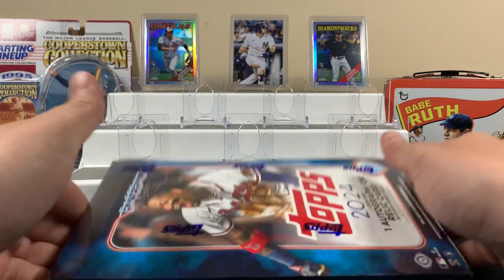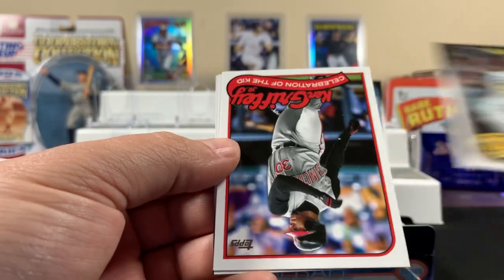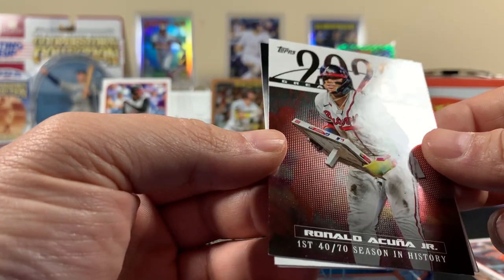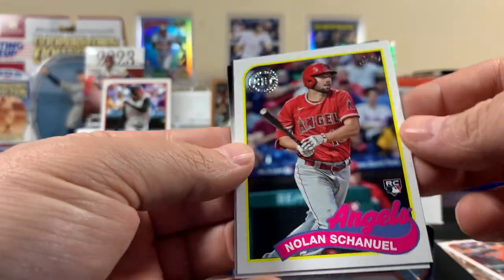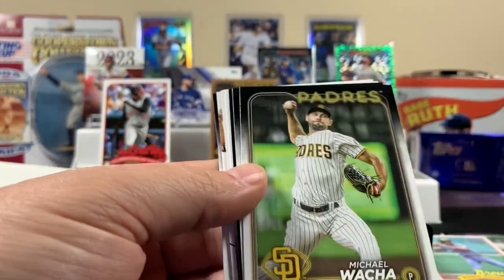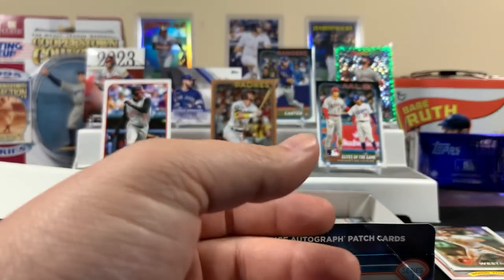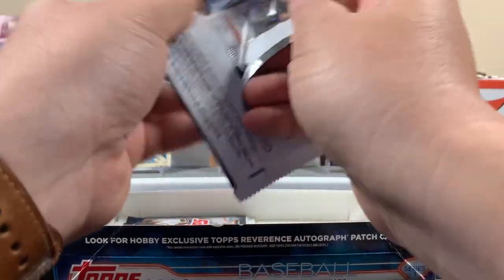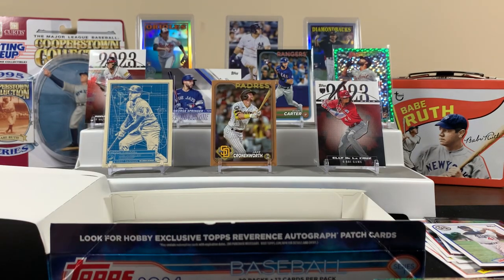2024 Topps Baseball Series 1 HOBBY BOX Review! ⚾️ Find an AUTO or RELIC Card! ✍️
Opening a Hobby Box of 2024 Topps Baseball looking for those hot rookie cards or sweet auto!  🤞